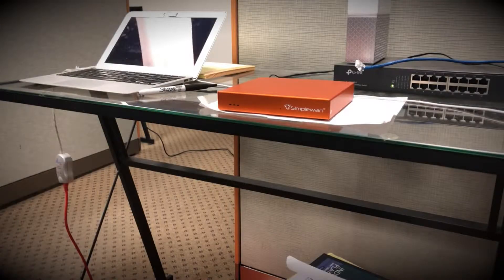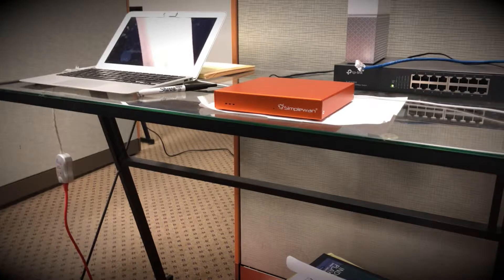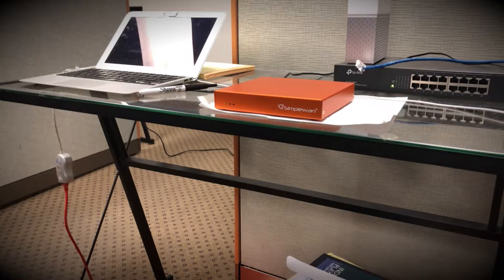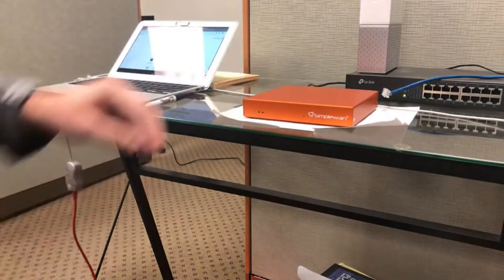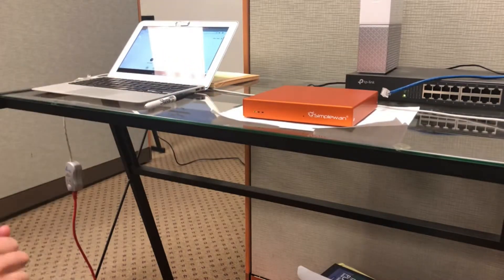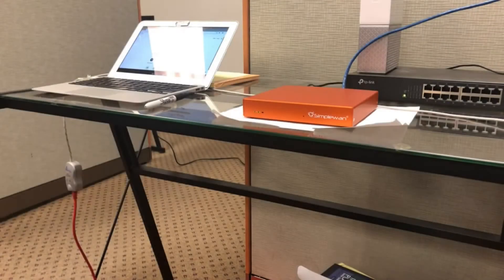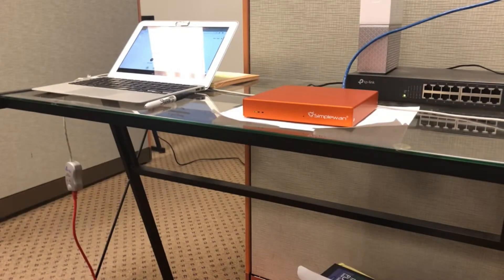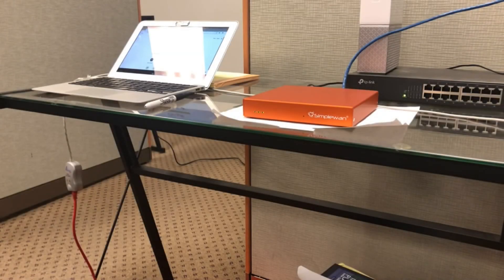SimpleWAN Setup Step 1 & 2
SimpleWAN easy Box installation in real time.